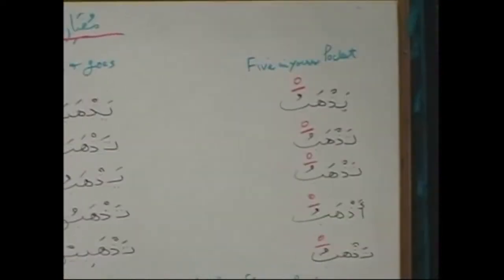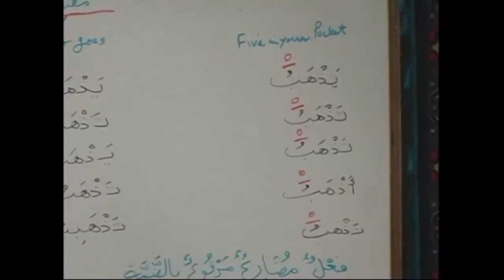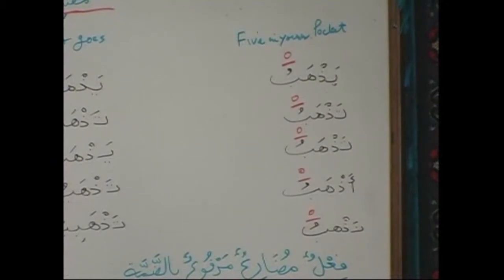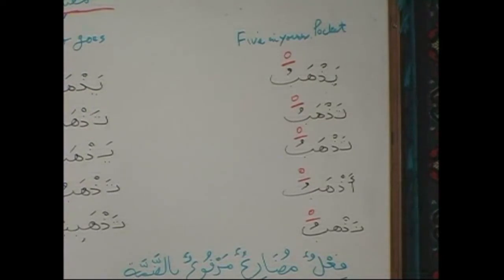Book 2 Lesson 13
We needed to break down the dvd by lesson. This was a request by brother Asif